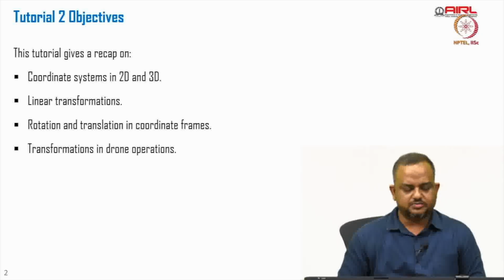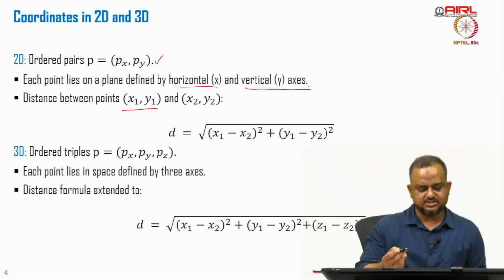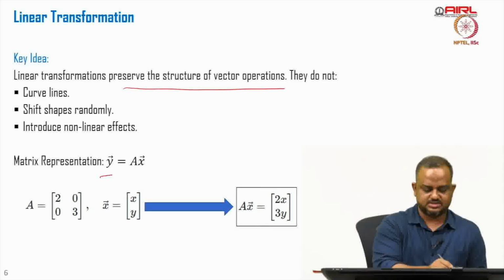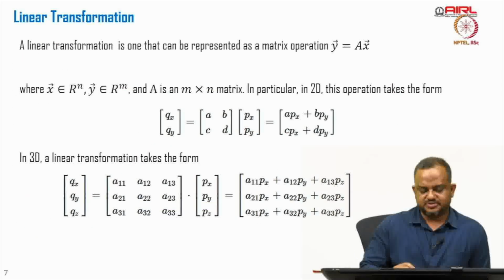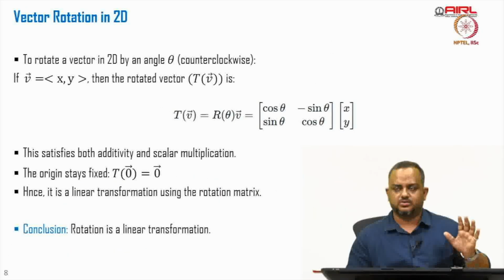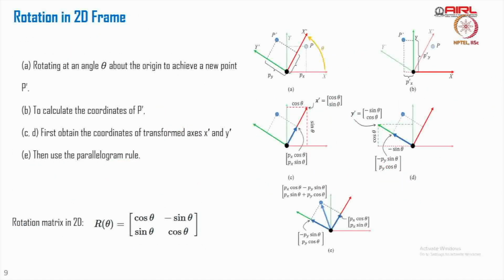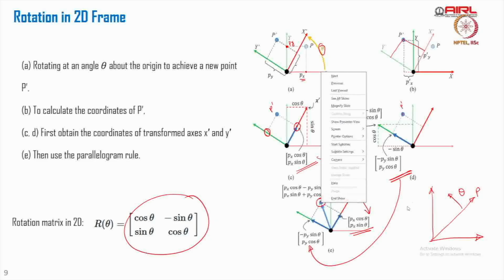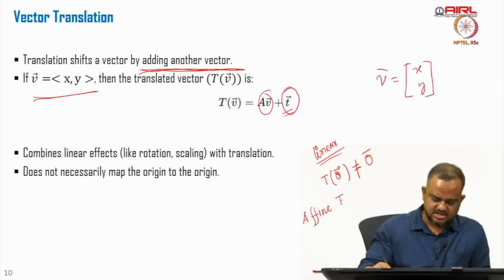Lecture 2 VECTORS AND COORDINATE TRANSFORMATIONS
Linear transformations (e.g., rotation) preserve vector addition and scalar multiplication, and

keep the origin fixed.

Translation is an affine transformation, not linear, because it shifts the origin.